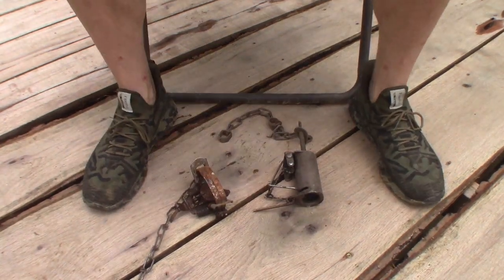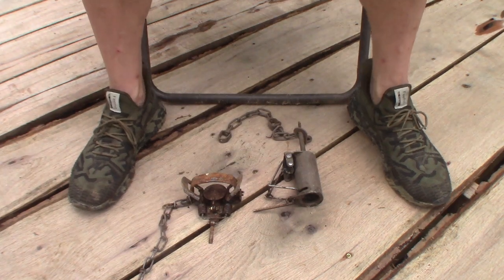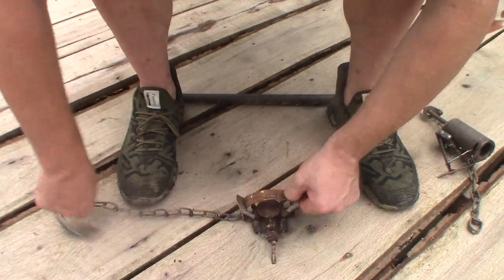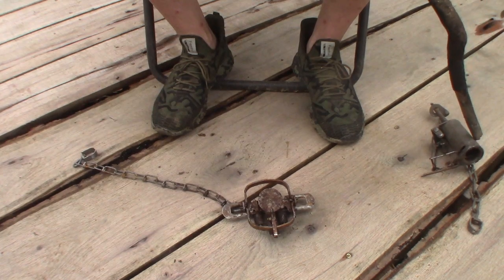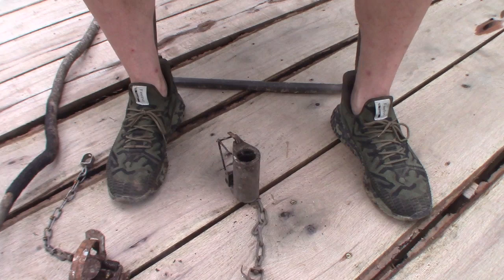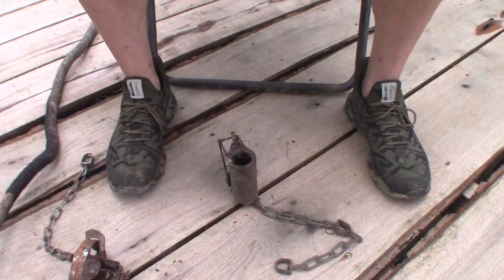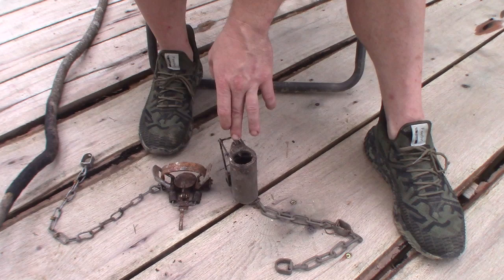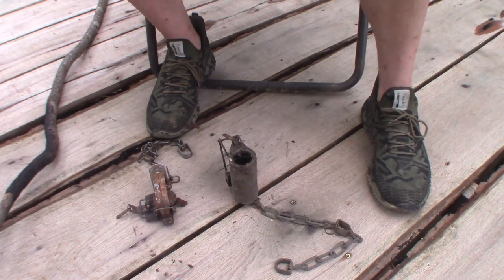Keeping Chickens Safe | we caught them predator trapping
Racoons got out chickens and we fought back. The are the traps and techniques we used to catch them. Become a part of the family at Missouri Homesteading and Preparedness on Facebook.